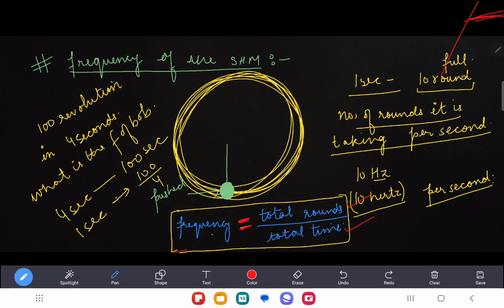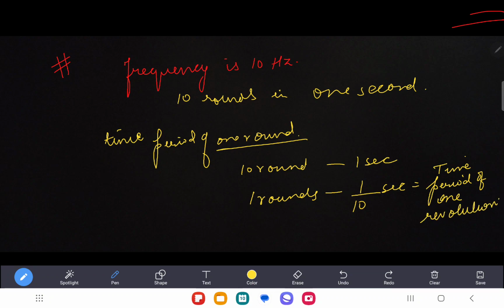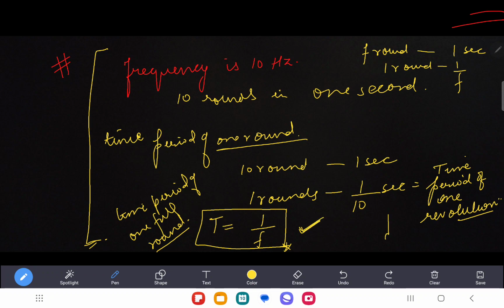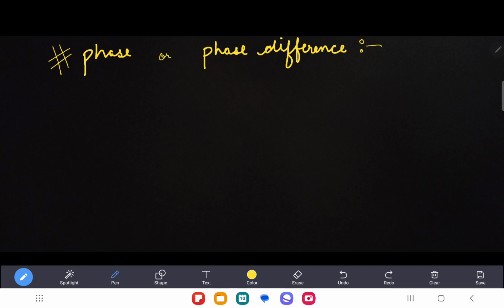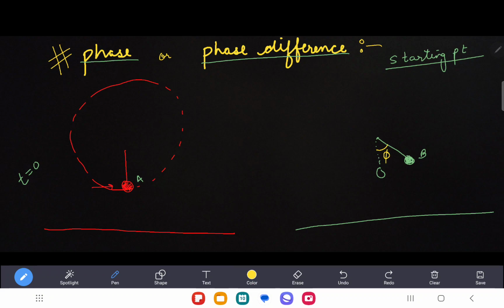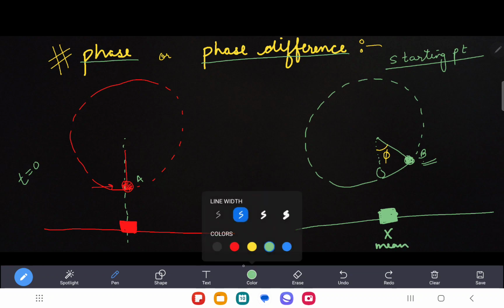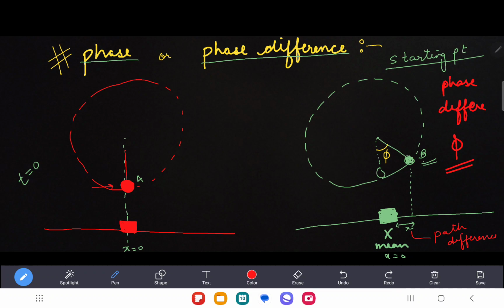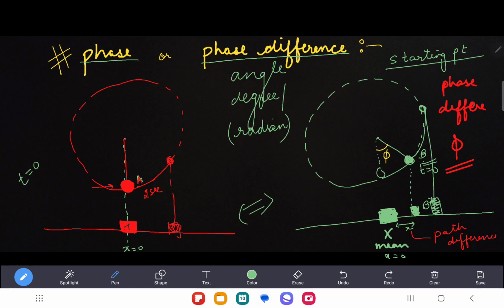Phase difference of SHM AND FREQUENCY OF SHM.